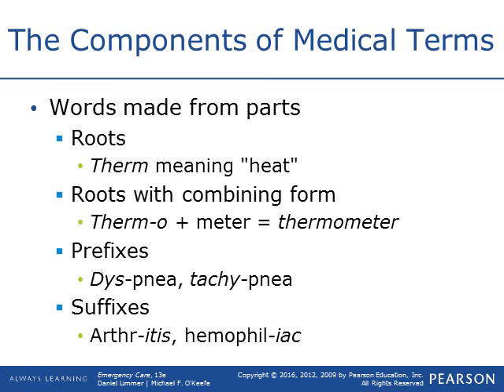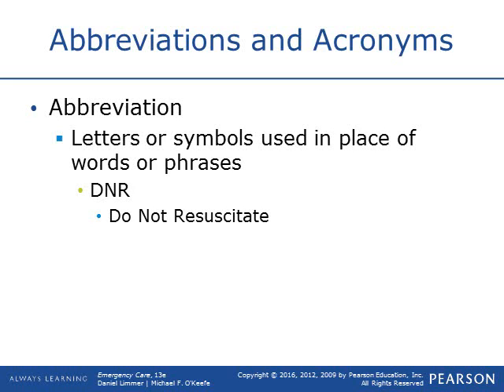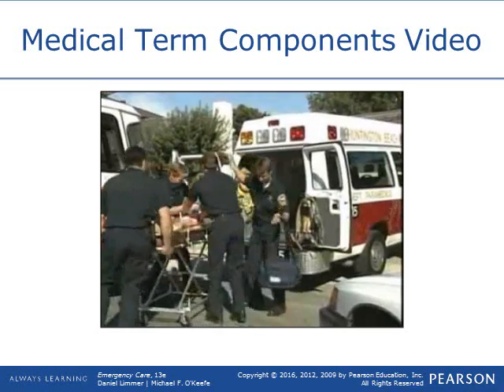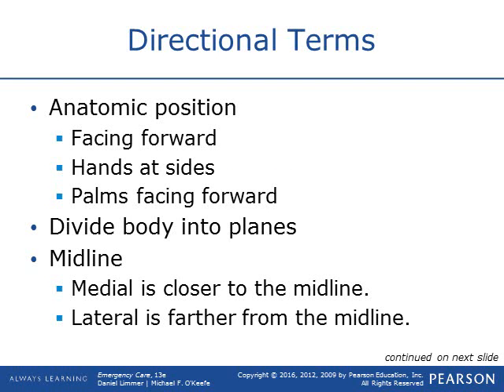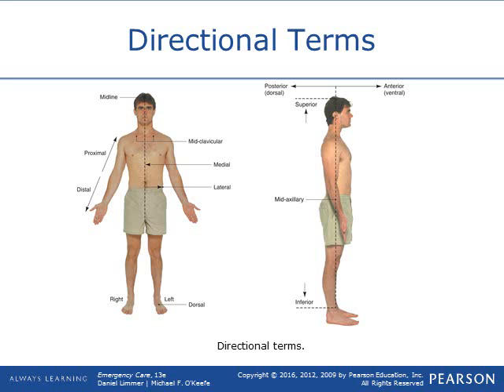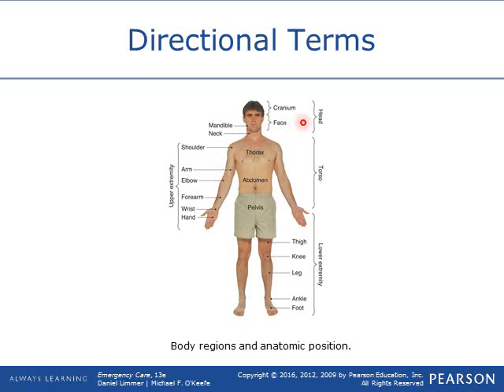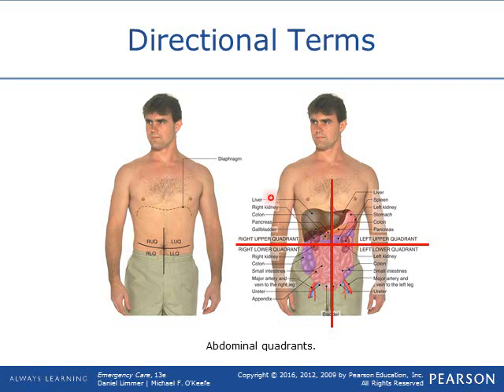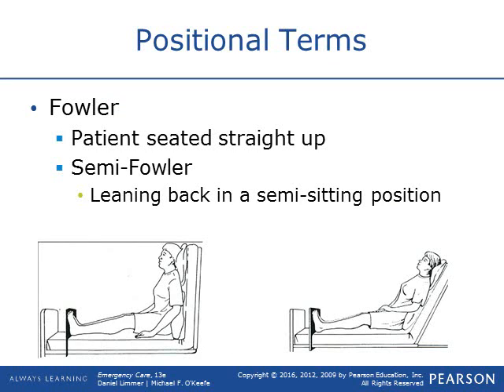Ch 5 Medical Terminology